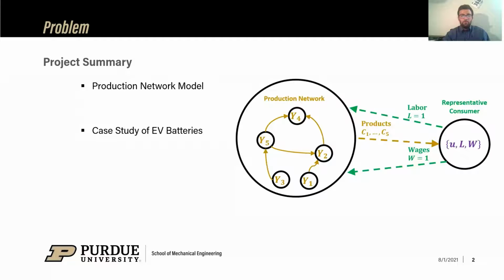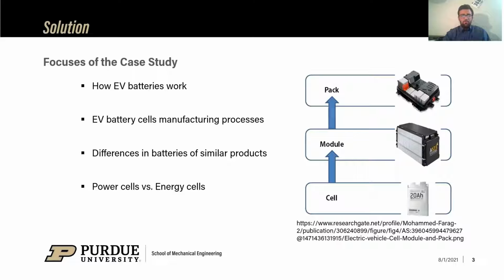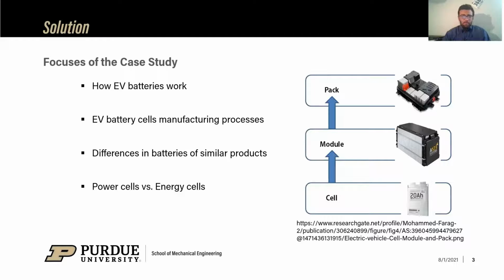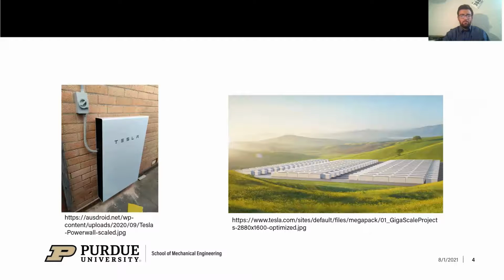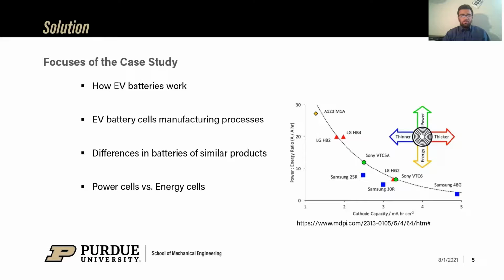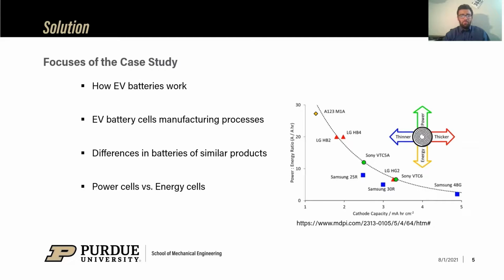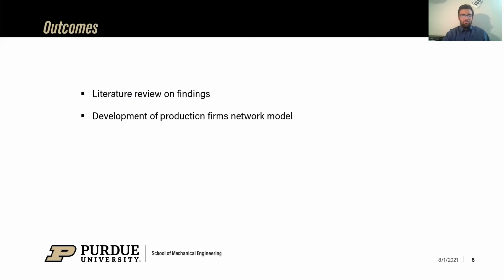Purdue ME Summer Internship Final Presentation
Matthew Pierce Purdue Mechanical Engineering Summer Internship Final Presentation